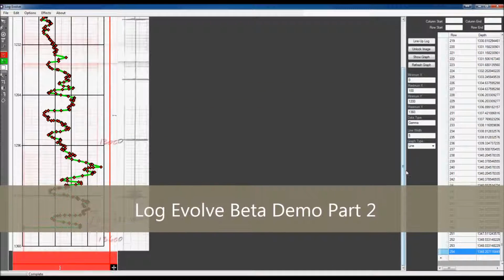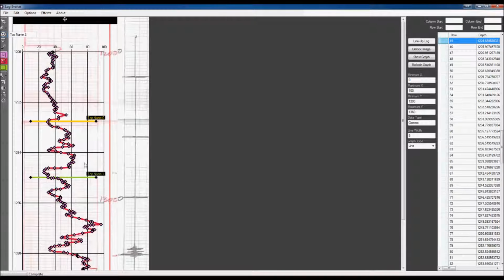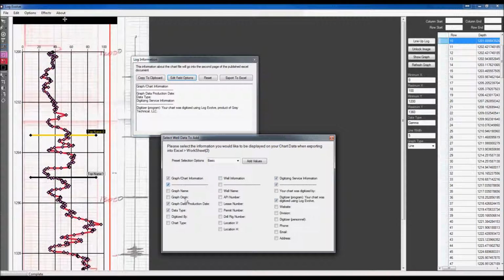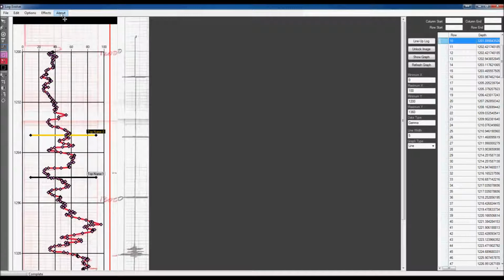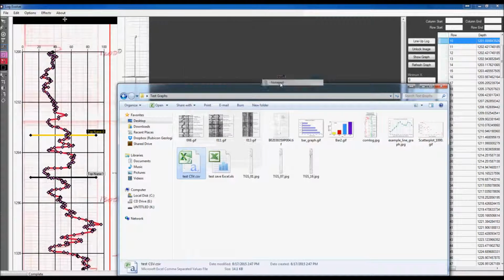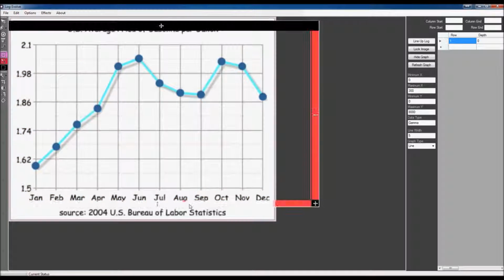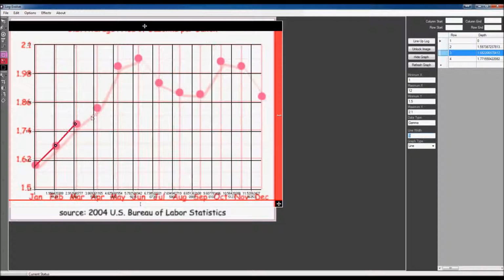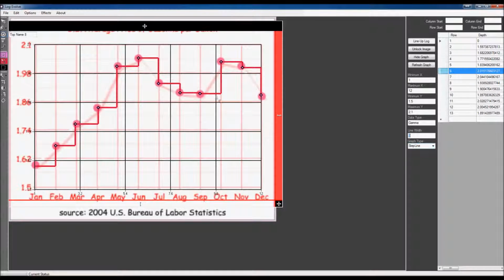Graph Digitizer - Log Evolve Beta Demo Part 2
Log Evolve is a software that can take images of graphs, generate a chart over that image, and allows the user to recreate the data from that graph. In short, Log Evolve is a Graph Digitizer.

Log Evolve will export your converted data into Excel, CSV or Zip files for easy and simple digital transfer.

Log Evolve is a very small compact program (weighing in below 8mbs) that offers many high end features without compromising processing power. Some of these features include

• Adding Tops
• Changing Colors
• Customizing Chart Layout
• Adjusting and moving chart for larger graphs
• File Exporting
• Image Exporting
• Rotation
• Photo Edits
• Filters

Log Evolve’s chart conversion focuses on the basic charts layouts. Line, Spline, Scatter, Bubble, Point, Bar, Column, Step Line, and Fast Line are all graphing types that can be digitized using Log Evolve.